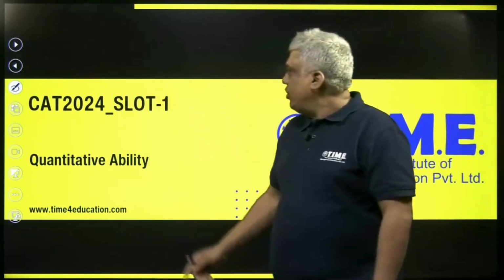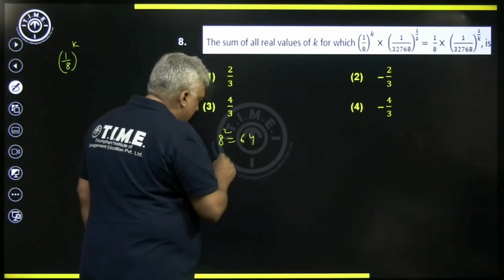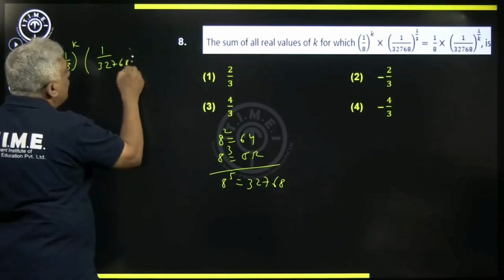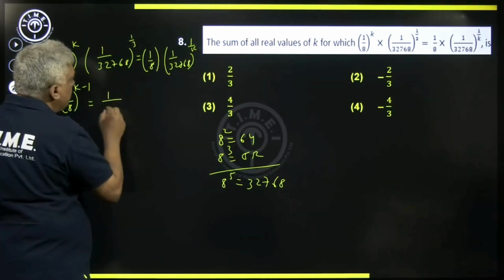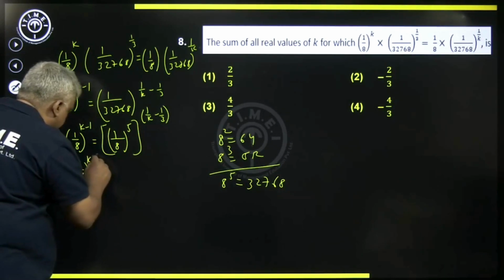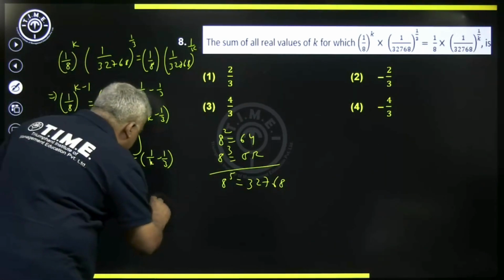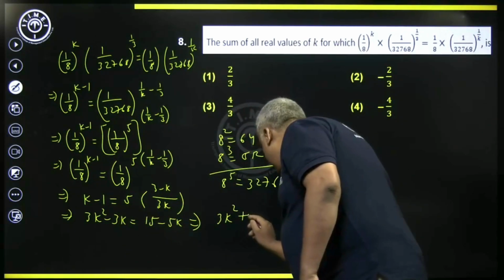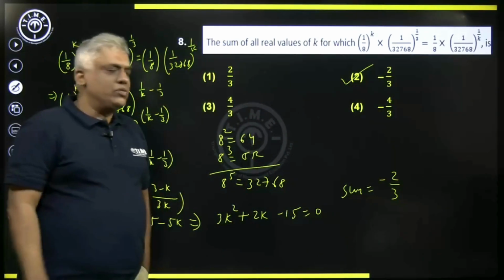CAT 2024 Slot 1 Quant PYQ | Q8 Numbers | Previous Year Questions | TIME 4 CAT | TIME 4 MBA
Prepare smarter with CAT 2024 Slot 1 Quant PYQ – Q8 from the Numbers chapter! In this session, we walk you through the complete solution using clear logic, efficient shortcuts, and CAT-focused strategies to help you strengthen your fundamentals. Perfect for boosting speed, improving accuracy, and mastering essential Quant concepts for CAT and other MBA entrance exams.

✅ Comprehensive Study Material:Access high-quality content tailored to your exam needs.

MBA: CAT, XAT, MAT, SNAP, NMAT, IIFT, OMET
Engineering : JEE Main, JEE Advanced, GATE
Medical : NEET
Law : CLAT, AILET
Government Job Exams: SSC CGL, Bank PO, RRB, IBPS, RBI
Undergraduate Programs: IPMAT, CUET
State-Level Exams: AP ICET, TS ICET